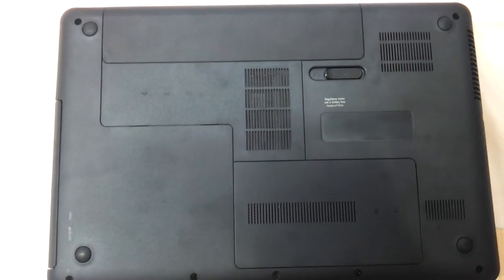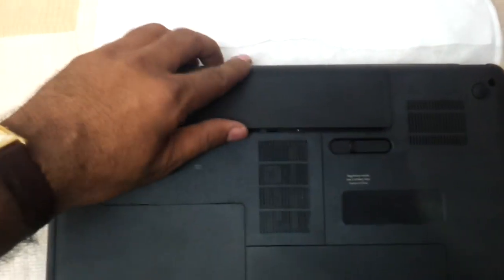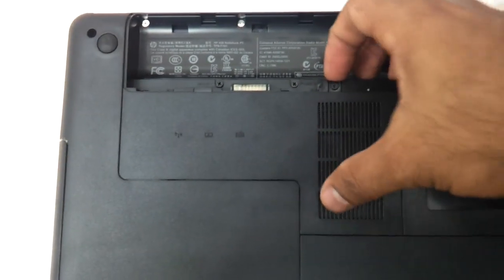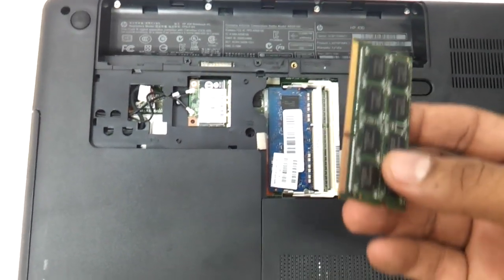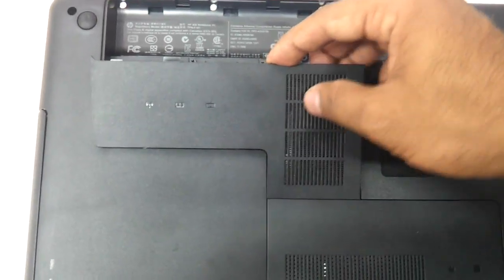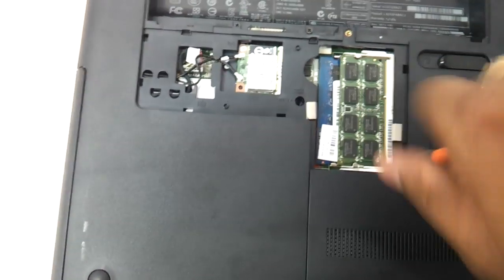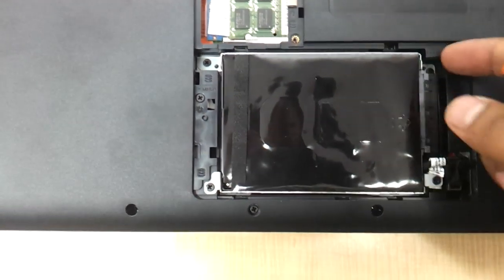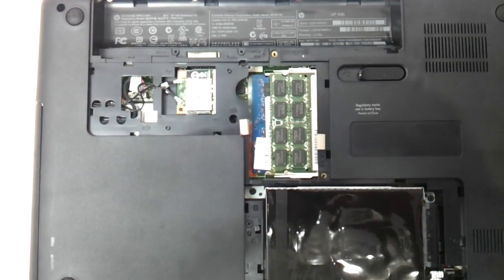hp 430 630 ram harddisk hdd upgradation howto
In this video we show you how to upgrade the ram and harddrive of HP 430 which is also applicable for HP 630.